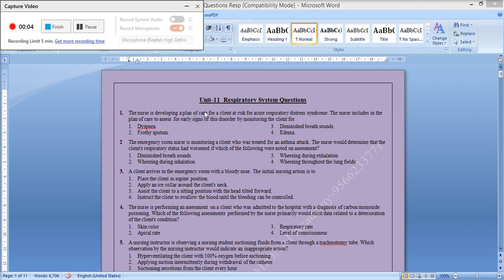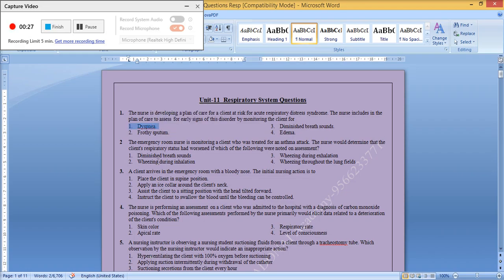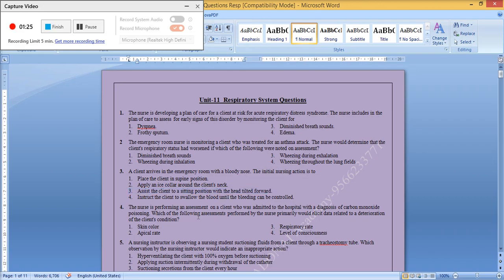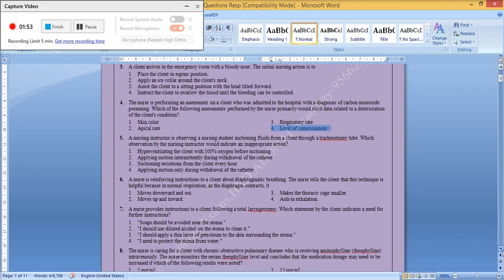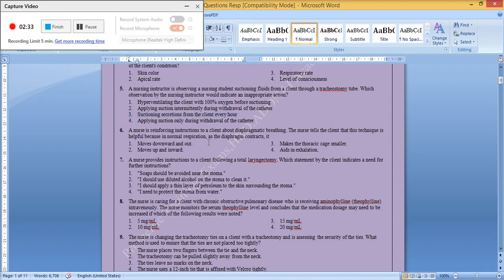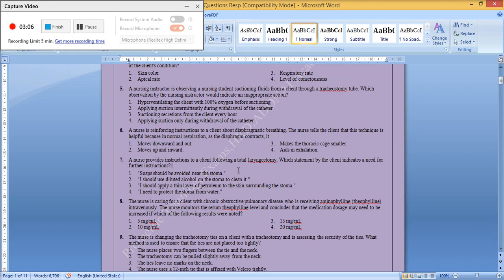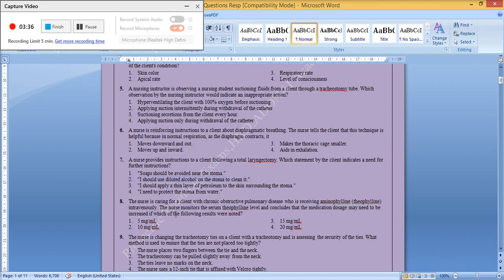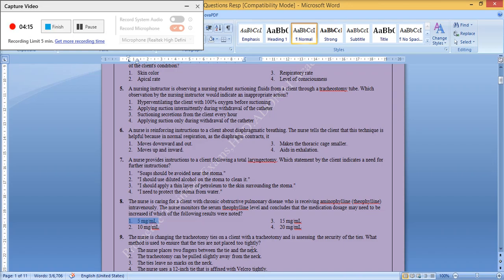Unit 11 RESP SYSTEM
Prometric,DHA,HAAD QS